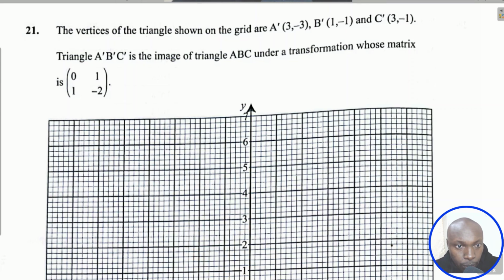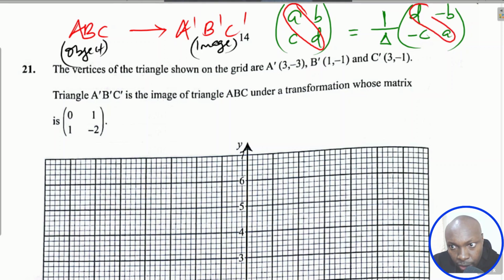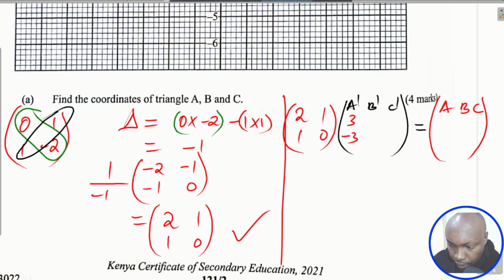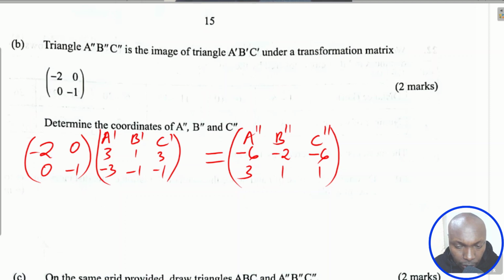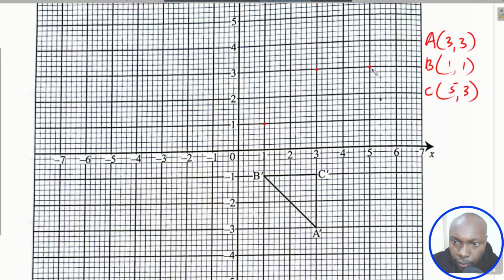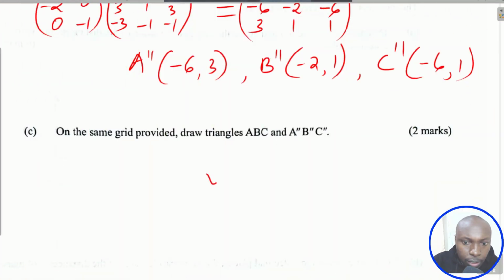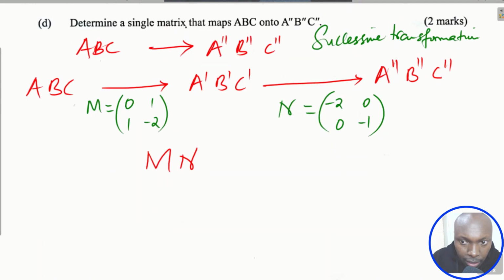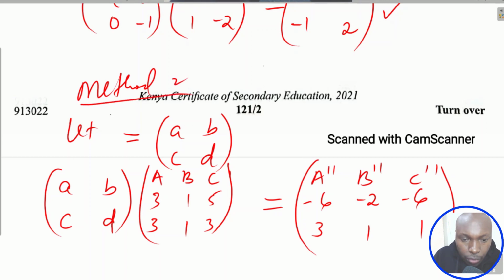MATRICES & TRANSFORMATION | KCSE MATHS PP2 | Q21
This is a step-by-step video tutorial on how to solve a question on matrices and transformation